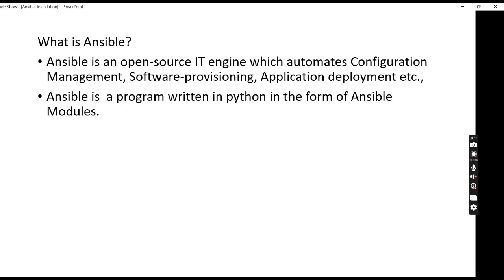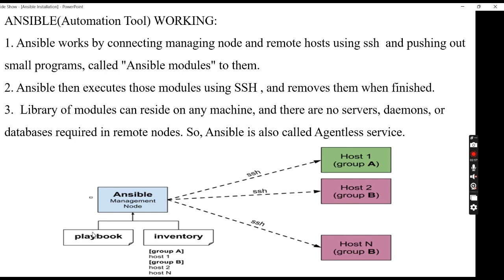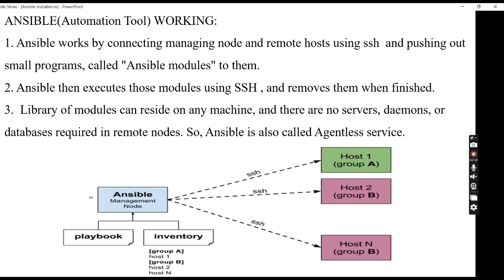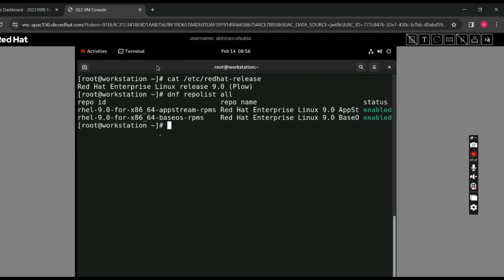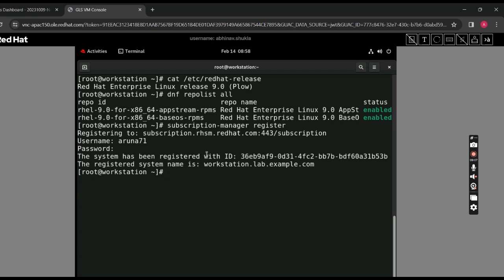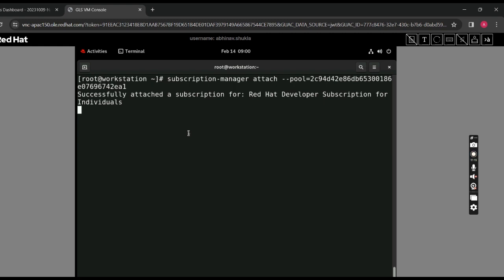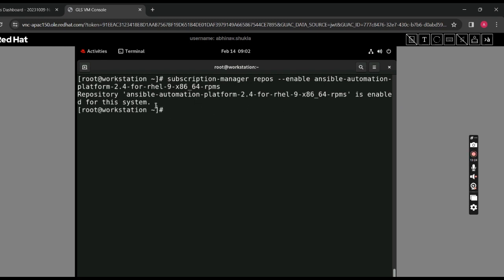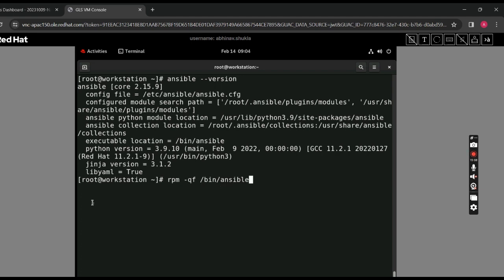Lesson 1 - How to install Ansible on RHEL 8/9 Machines? | Become zero to Professional in Ansible